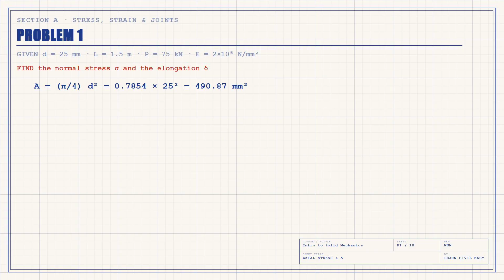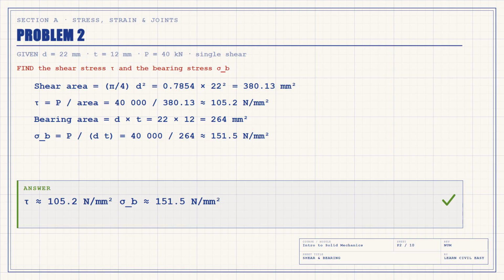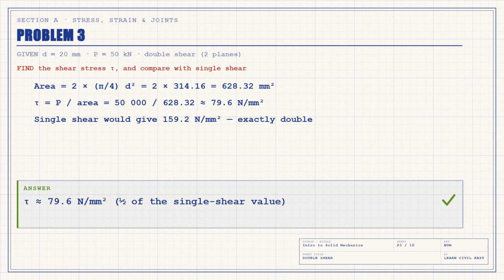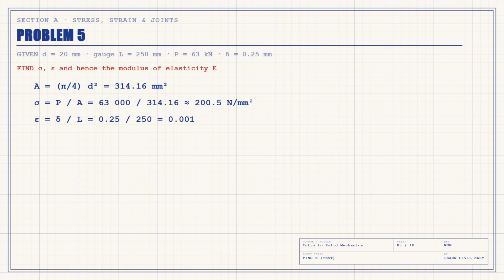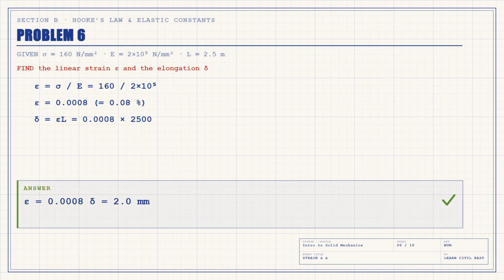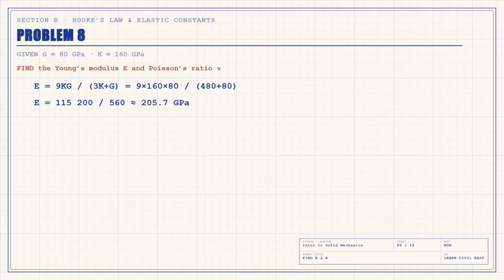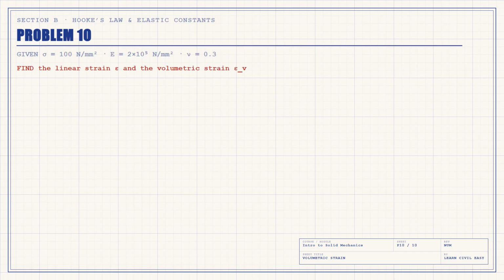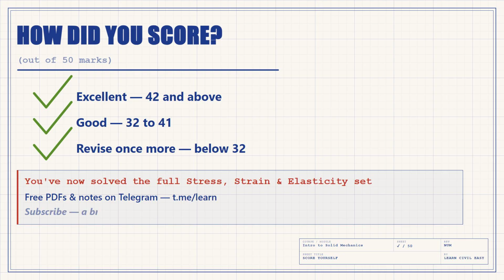Strees Strain Numerical solution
10 GATE-style numerical problems on Stress, Strain & Elasticity — fully worked, step by step. This is the solution walk-through for our Combined Revision numerical paper: σ = P/A, shear & bearing on rivets, single vs double shear, safe-load design, finding E from a tension test, Hooke's law, and the elastic-constant relations (G, K, ν). Ideal practice for GATE CE, ESE, PSU, SSC-JE and B.Tech / Diploma exams.

Keep a pen and paper ready — pause on each problem, solve it yourself, then check your working against mine.

For: GATE CE · ESE · PSU · SSC-JE · B.Tech / Diploma